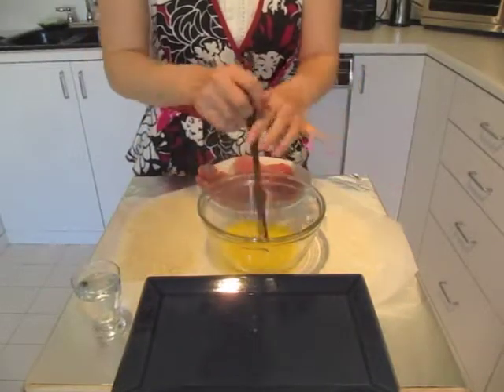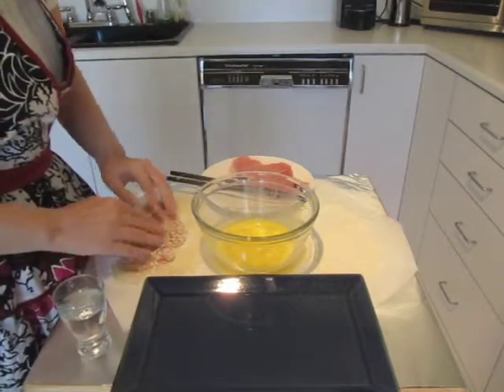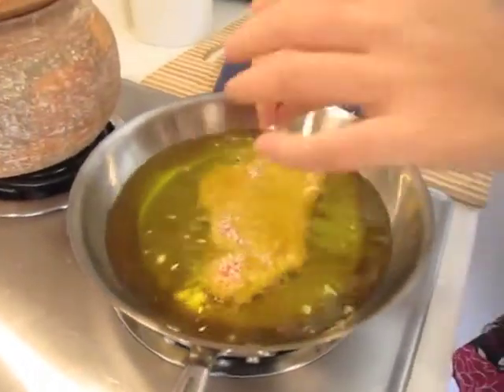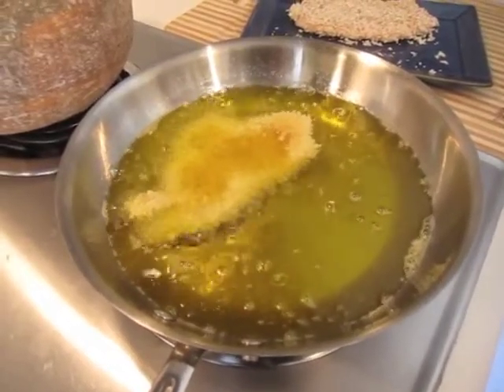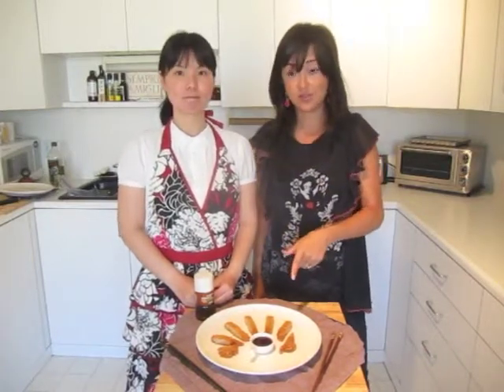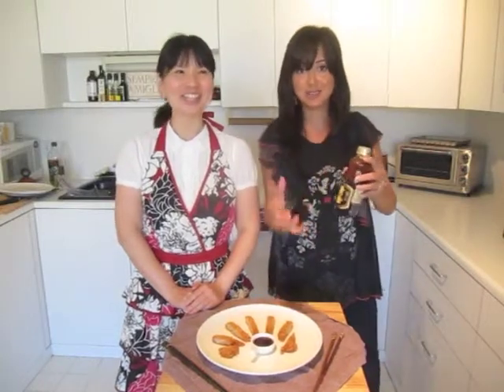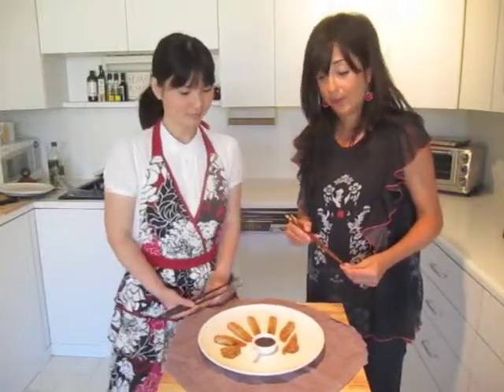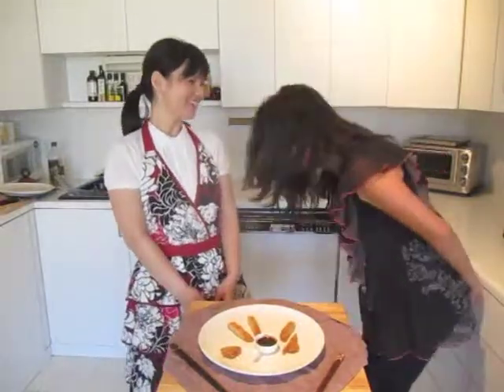TONKATSU Time! // Tasty Bit 9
How to make Tonkatsu, the very popular way of making breaded pork cutlets with panko crumbs in Japan.